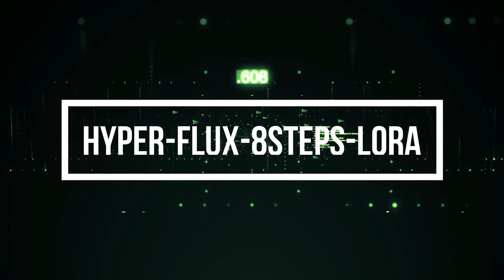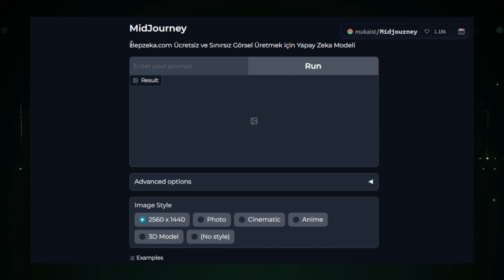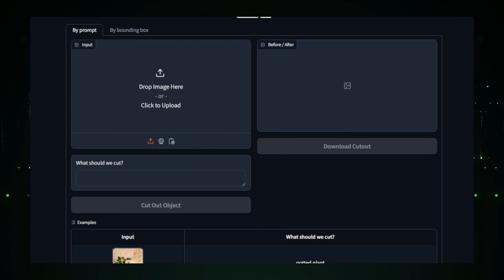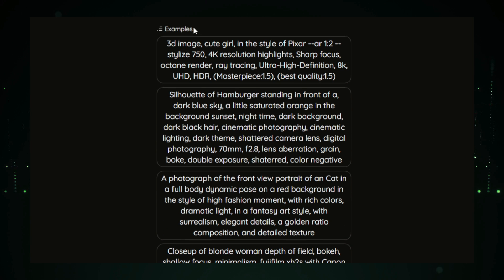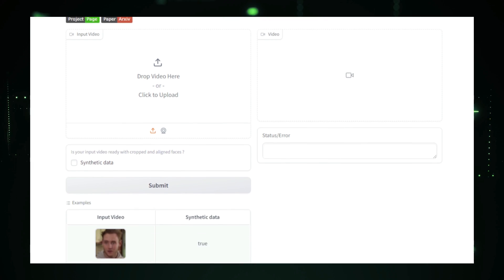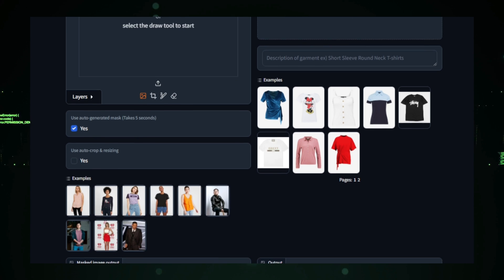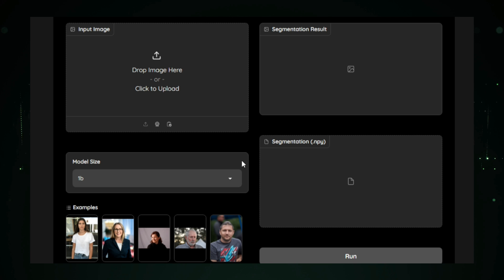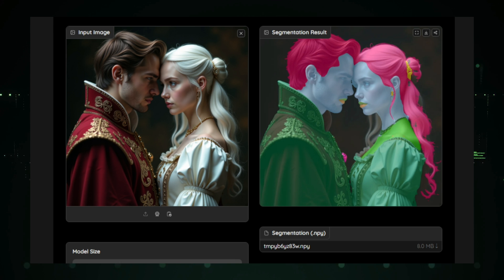Top Trending Hugging Face AI Projects: FLUX Text-to-Image, MidJourney AI, and Video Tools!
"🚀In this video, we explore the top trending Hugging Face projects, featuring cutting-edge AI tools like Hyper-FLUX-8Steps-LoRA for text-to-image generation, MidJourney’s creative AI for stunning visuals, and advanced video enhancement tools. Discover how these open-source projects are revolutionizing creative workflows with AI!

📌 Timestamps :
00:00 - Intro Part
00:27 - Hyper-FLUX-8steps-LoRA
02:00 - MidJourney
03:32 - Object Cutter
05:08 - DALLE-4K
06:47 - Video Face Super-Resolution
08:34 - IDM-VTON Try On
10:09 - Sapiens